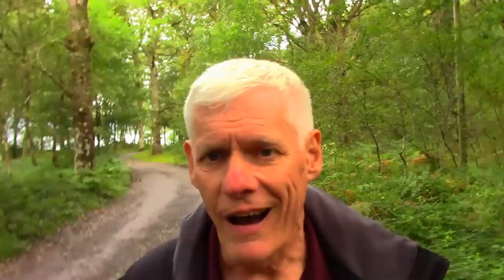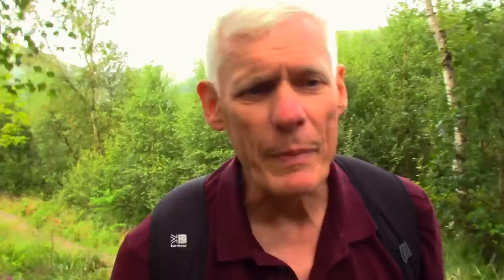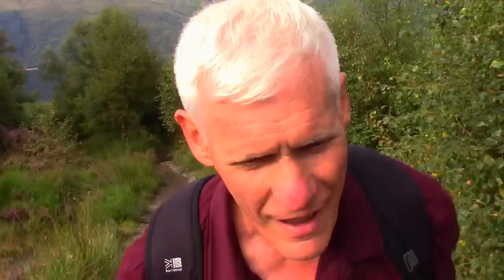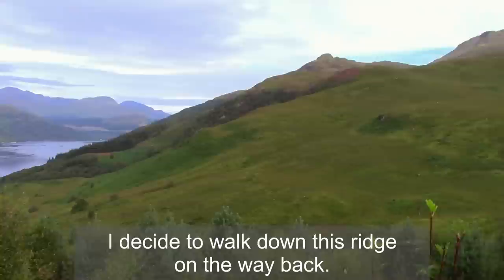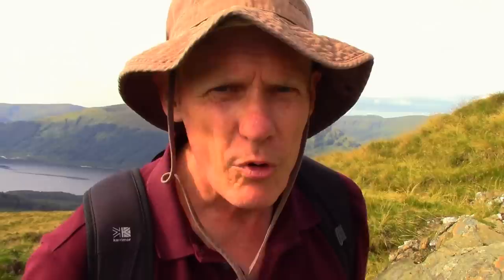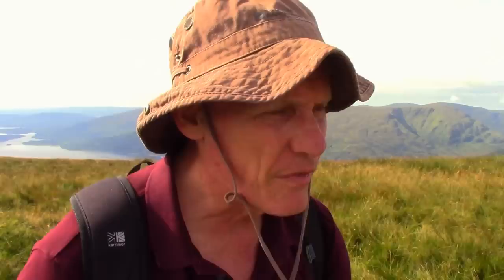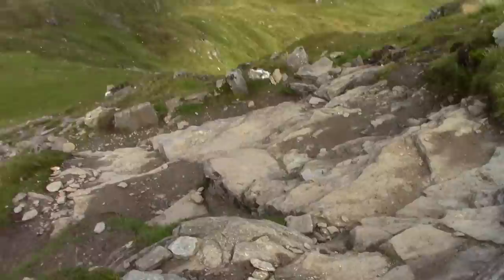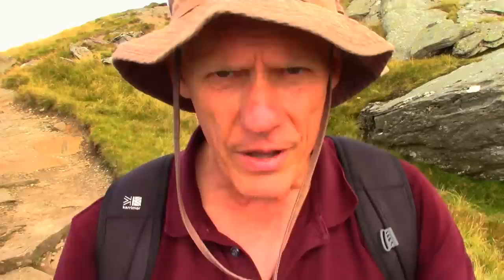BEN LOMOND: Up the Mountain Path, down the Ptarmigan Ridge Path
It has been 15 years since I last climed Ben Lomond, but I was pleased to see the improvements in the trail in an attempt to reduce erosion. In those 15 years I appear to have gotten older, or the path has become steeper, as it was 'challenging' which web sites correctly described the ascent as. I came down to Rowardennan via the Ptarmigan Ridge Path, which was even more challenging, even with gravity on my side. It was a beautiful day to explore the highest point of the Loch Lomond and Trossachs National Park.

** UPDATE: A few people have commented on my nose. Yes, I have a large hooter. I get it from the Italian side of my family. It also had a little colour on it from a walk I did several days earlier. Enhancing the colour of the video emphasises the red nose.  :-)

*** TIMESTAMPS:
00:00:00 Introduction
00:01:22 Rowardennan Car Park
00:07:10 The Tree Line
00:12:20 The Final Push
00:12:55 Made it to the Summit!
00:13:36 Ptarmigan Ridge path
00:17:20 Ptarmigan
00:18:35 Rowardennan